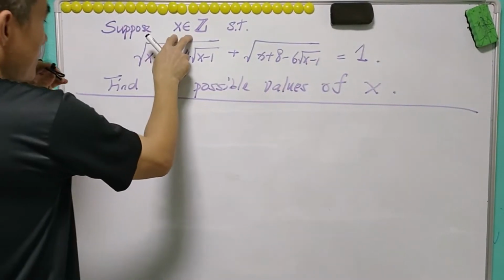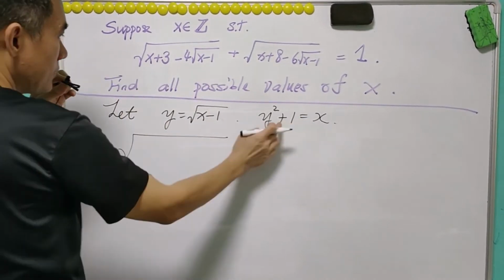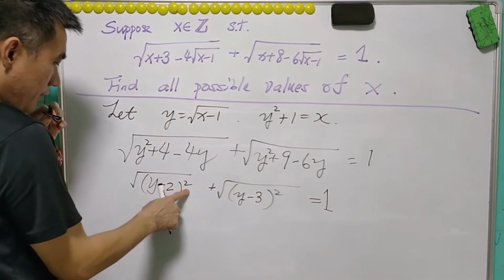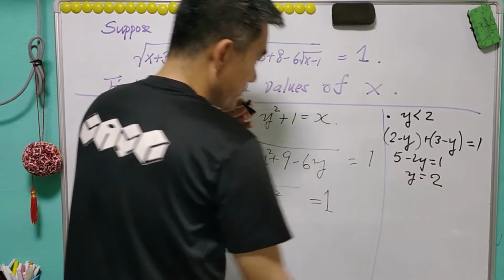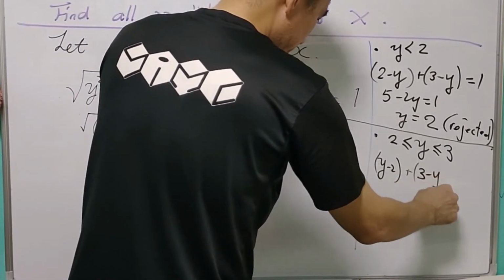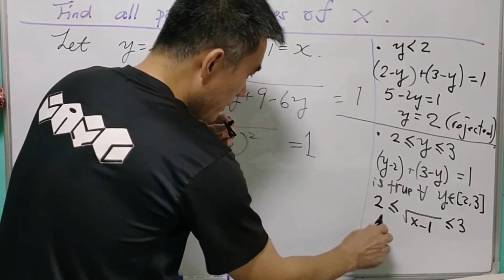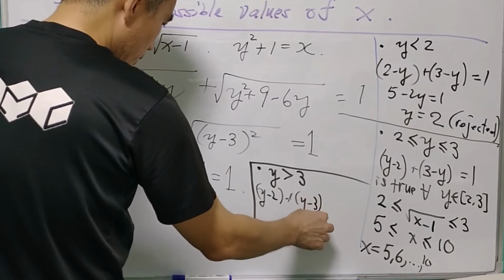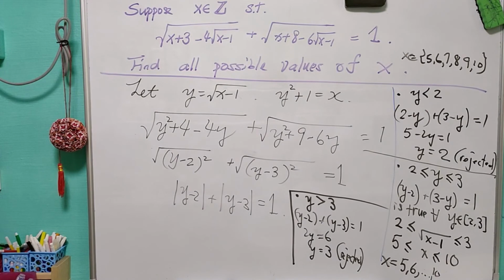Radical Equation: Please do not square both sides!!!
This is regarding radical equation. Please do not square both sides, otherwise it will get messy. Using a nice observation and suitable substitution, the radical equation becomes equation involving absolute value.

This question is not difficult and it is suitable for beginners.

The answers to the extended question:
x=188.5